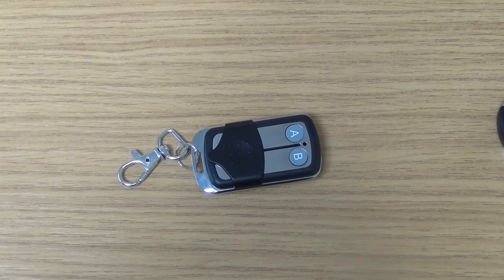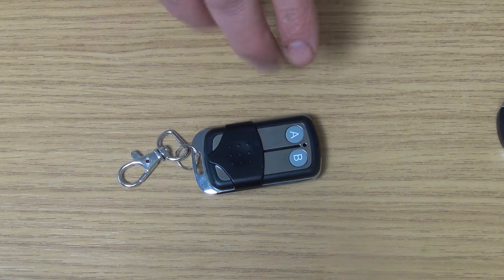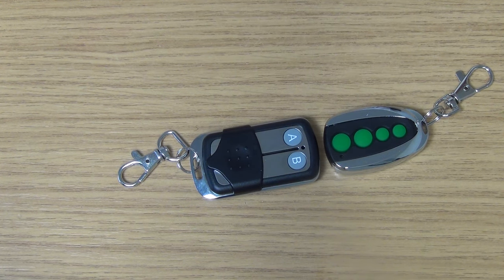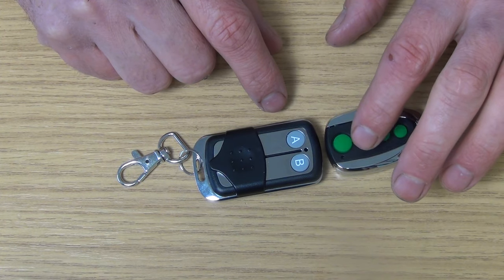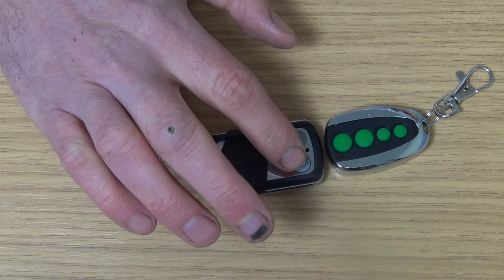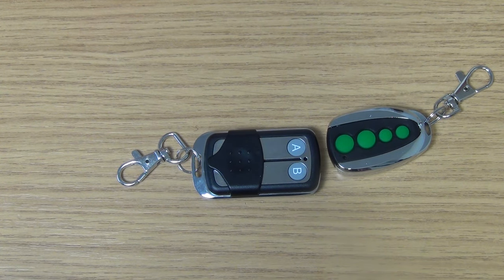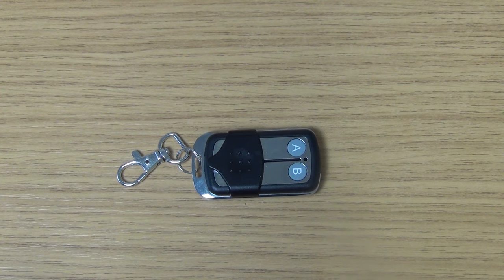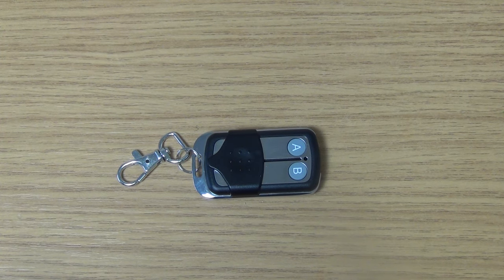433MHz Fixed Code Cloning Remote (Automated Gates, Garage Doors & Shutters)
To find more information on the 433MHz Fixed Code Cloning Remote (Automated Gates, Garage Doors & Shutters), click on the link below to take you to the products page.